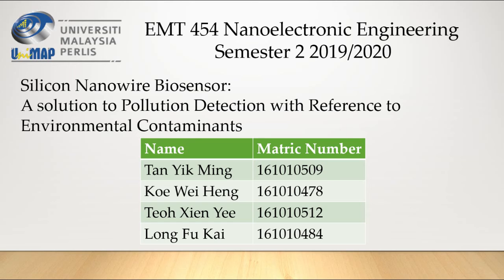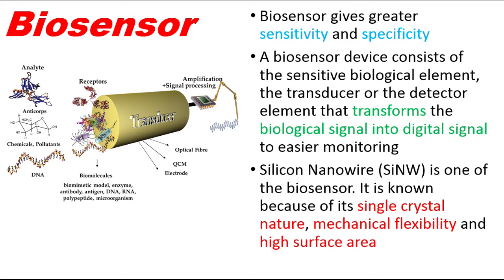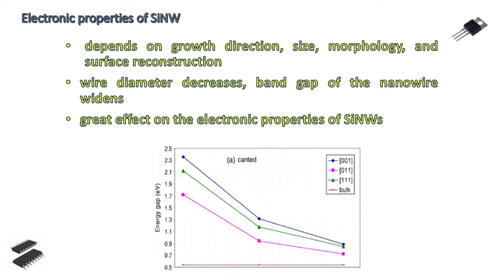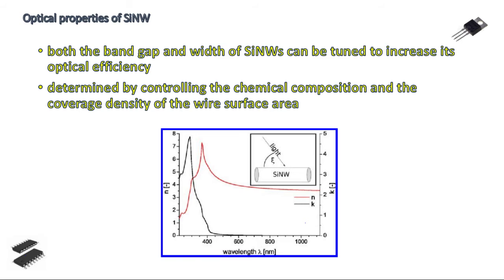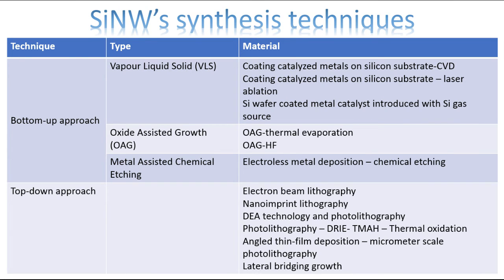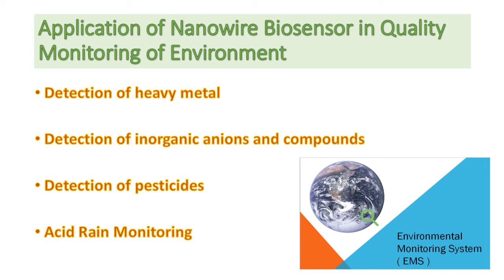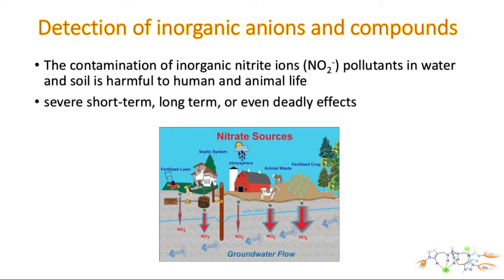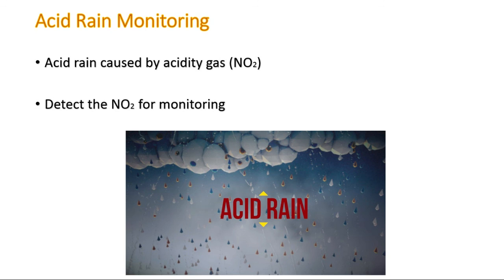Nanowire biosensors for environmental monitoring EMT454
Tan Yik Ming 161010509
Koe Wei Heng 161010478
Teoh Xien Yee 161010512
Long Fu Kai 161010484